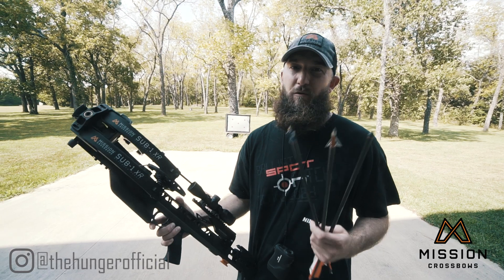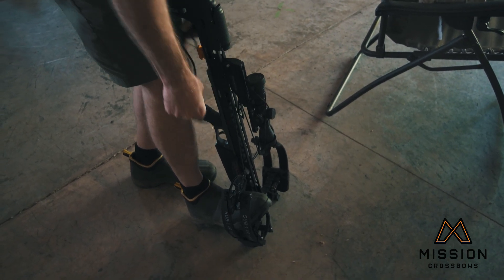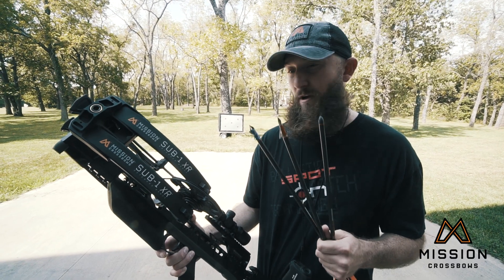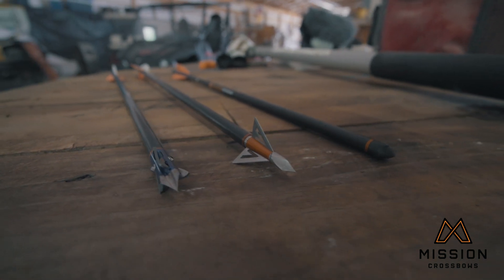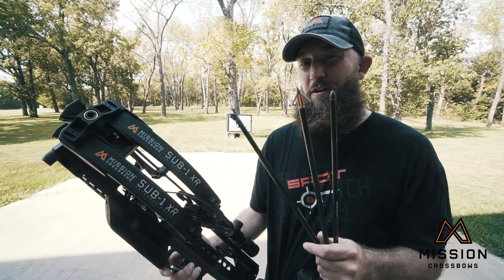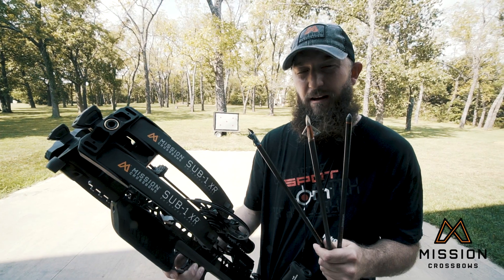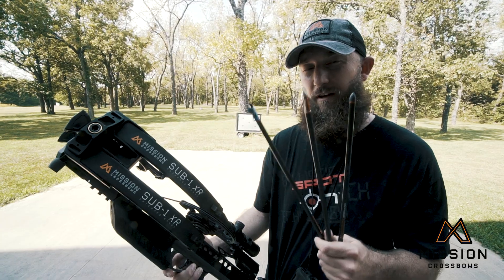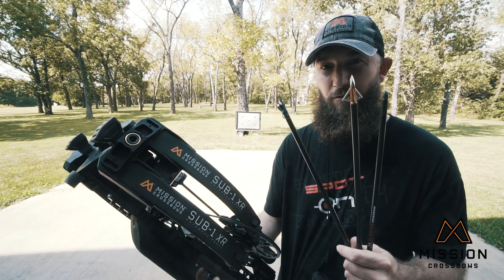Sighting-In A Crossbow: Don't Blame The Broadhead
Will your broadheads shoot predictably from your crossbow at all distances? The answer might shock you, and the advice in this video could save your next hunt.